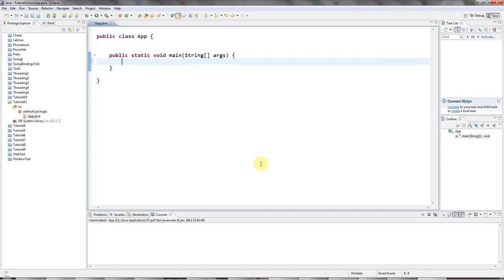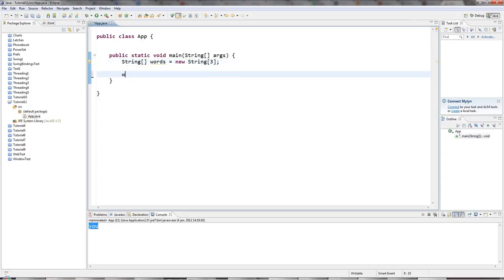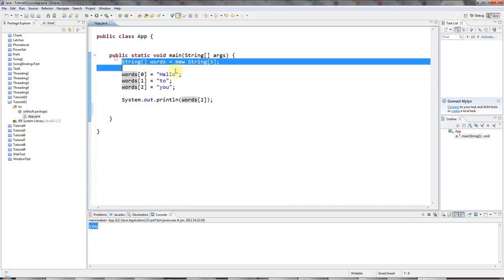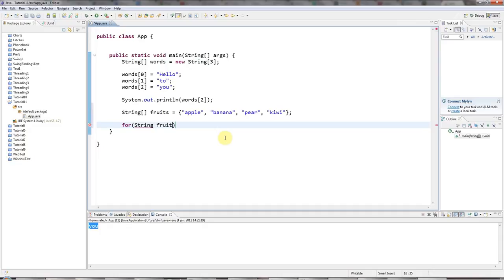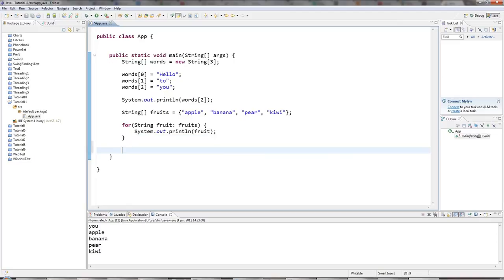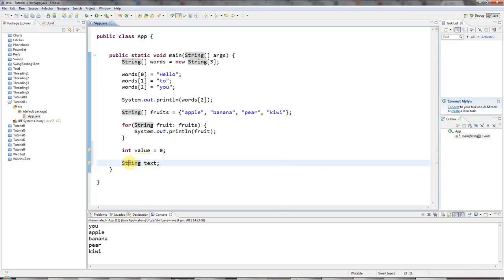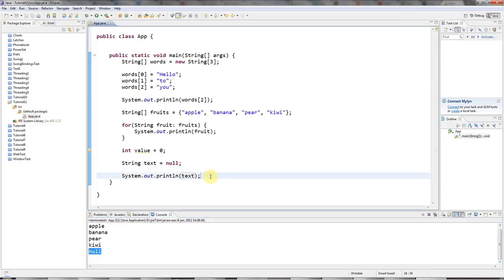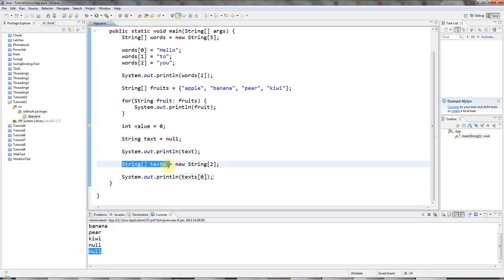15 Arrays of Strings